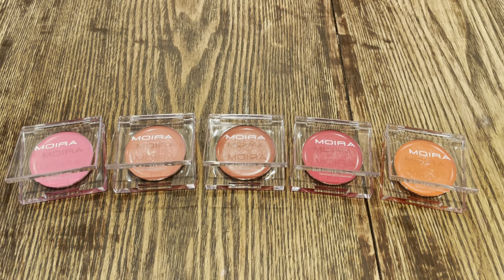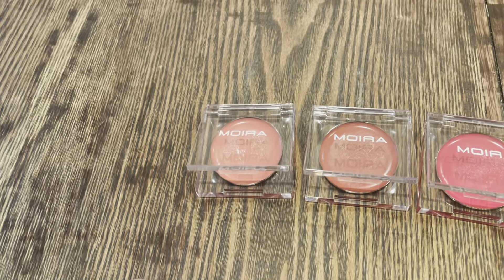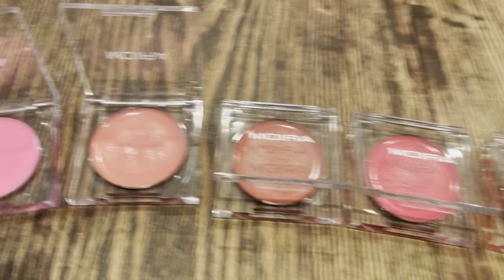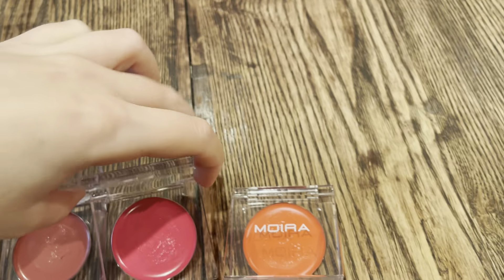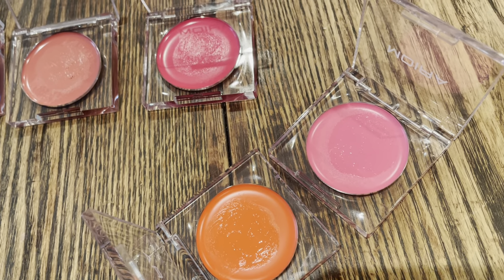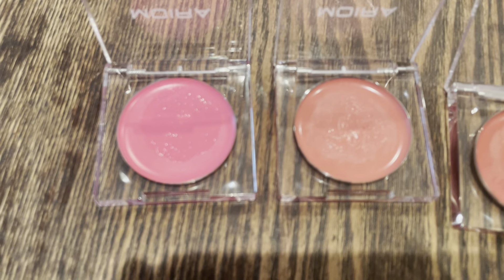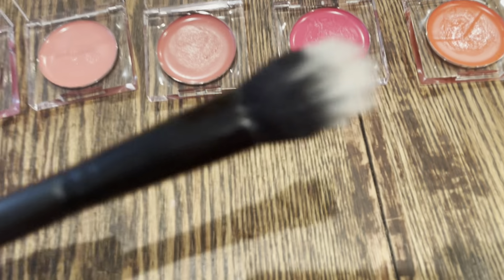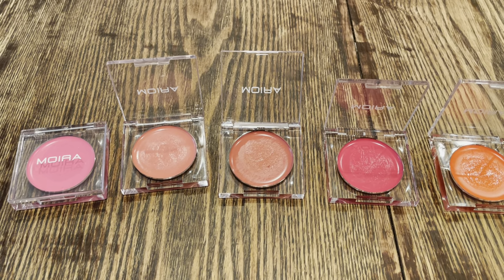Moira Loveheat Cream Blush Swatches!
Long time no see! Hope you're all doing well! Here are some swatches of the new Moira Beauty Loveheat Cream Blushes. What colors do you like best? xoxoxo, Brooke

Shades swatched:
- 06 I Miss You
- 08 I Trust You
- 10 I Like You
- 07 I Cherish You
- 04 I Adore You

RAKUTEN - If you would like to save money on these purchases and more, please consider using my link below to sign up for Rakuten - a cash-back program with NO down-side - just sign up for free, install their free browser app and shop as usual! Let me know if you have any questions about it and I'd be happy to share more info with you on my experience :)